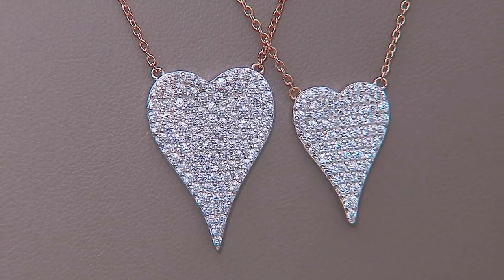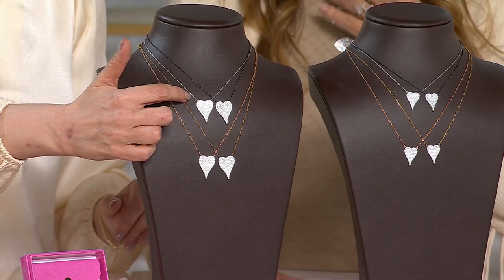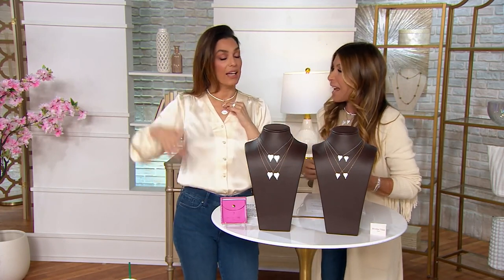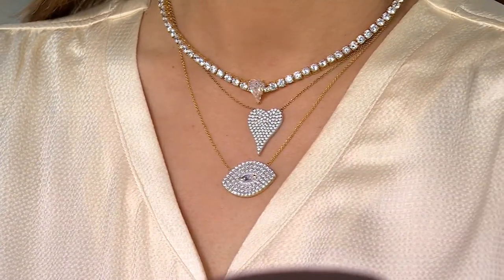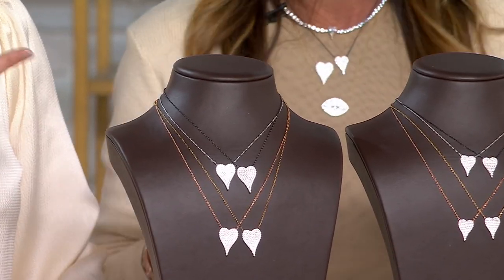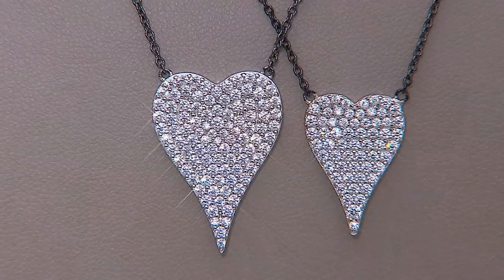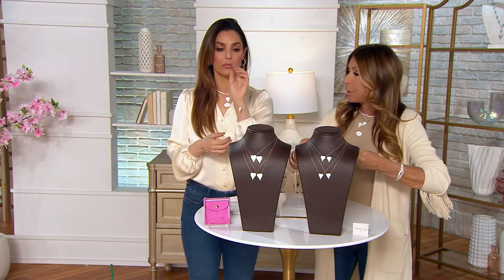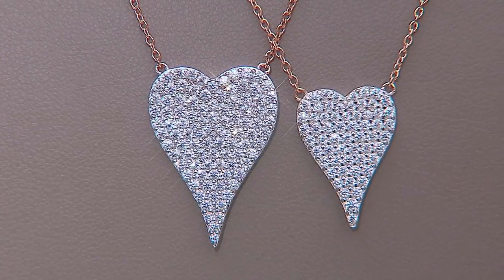Diamonique x Jennifer Miller Signature Boxed Pave Heart Necklace, SS on QVC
Diamonique x Jennifer Miller Signature Boxed Pave Heart Necklace, SS